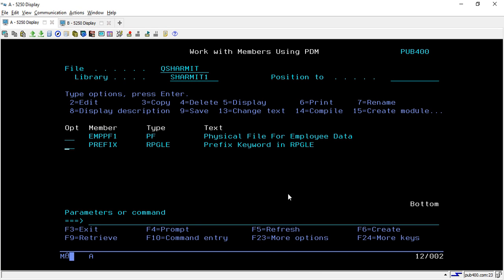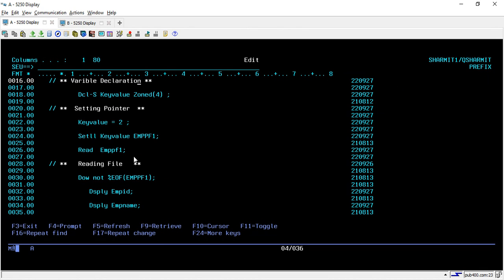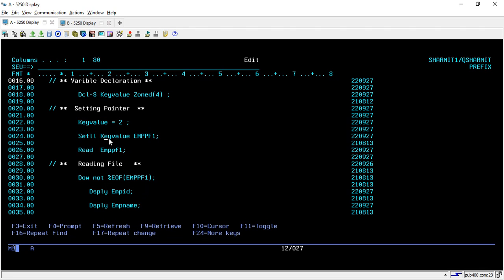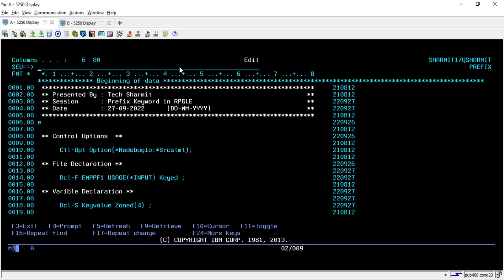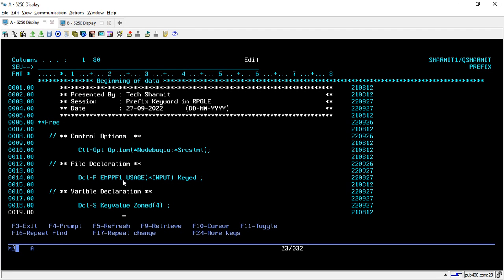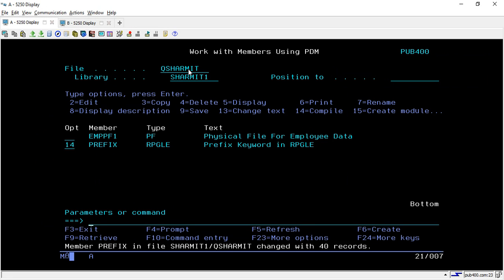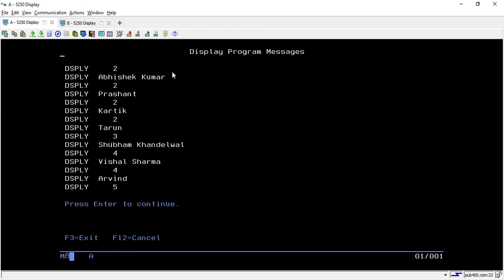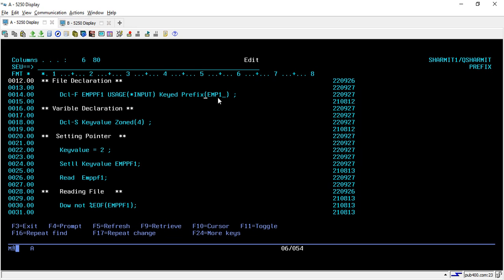IBMi (AS400) Prefix Keyword in RPGLE | as400 tutorial beginners | Opcodes in rpgle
1.Use of Prefix keyword.
2.How to read the same fields from two different Physical File.